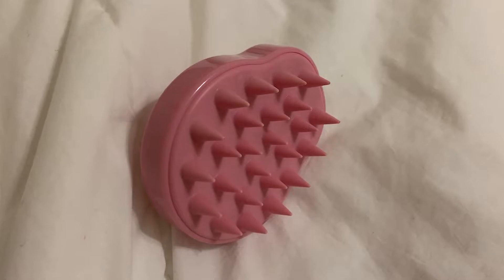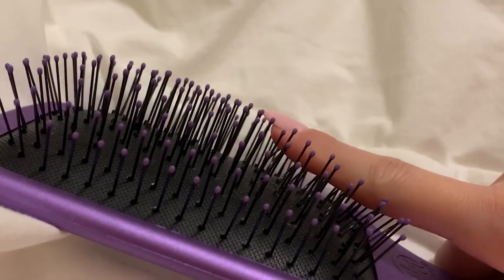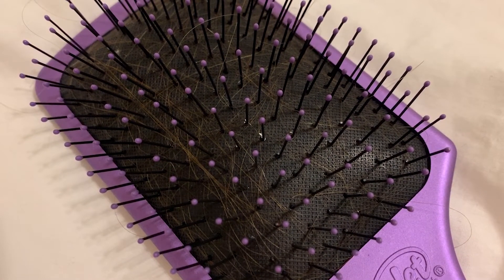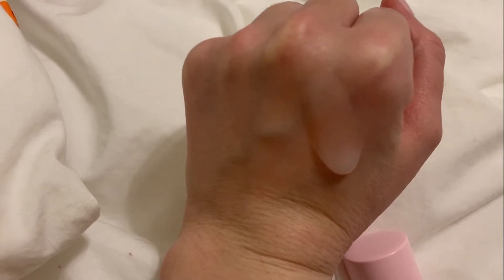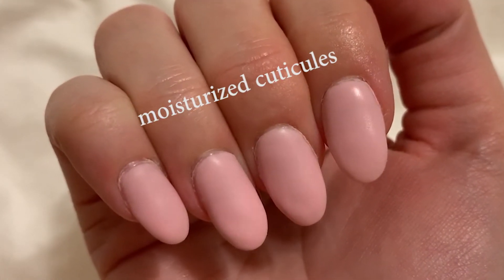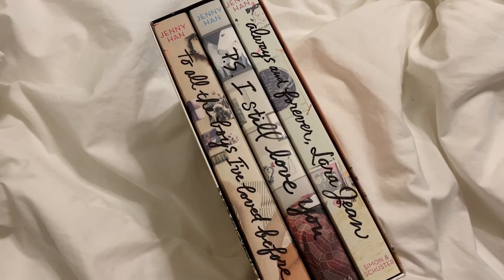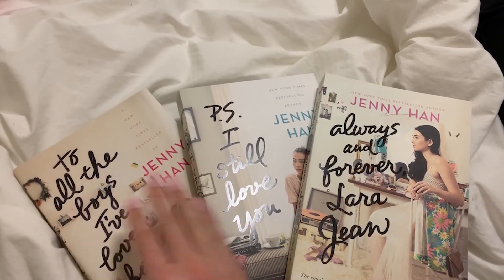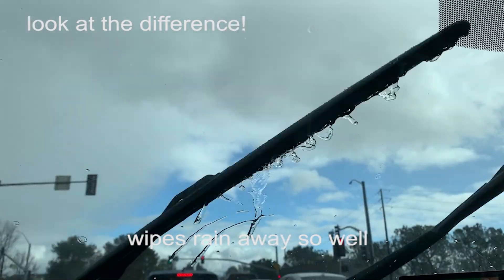Jan Favorites 2019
After a very long hiatus, I am back! I wanted to start off with a faves video to get the ball rolling.  I know that February is also almost already over, but it's better late than never, right?!  I feel very rusty and I'm not used to sitting in front of the camera, so please excuse the slight awkwardness.  But, here are some of the things that I loved or changed my life in January.

// S P E A K I N G P O R T I O N //
Sweater: Irene's Story
Eyes: Too Faced Sweet Peach palette
Lips: Clinique Chubby Stick

Silicon Scrubber Brush
Wet hair brush
Michelin Cyclone wiper blades (passenger side) (drivers side)

Bohkeh - Happy Place

Tripod: Slik 504QF-II